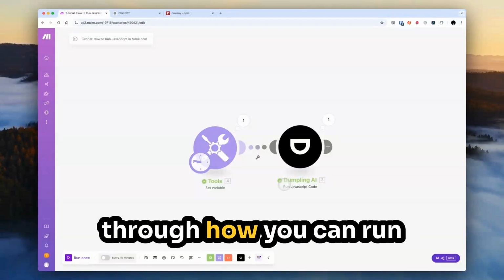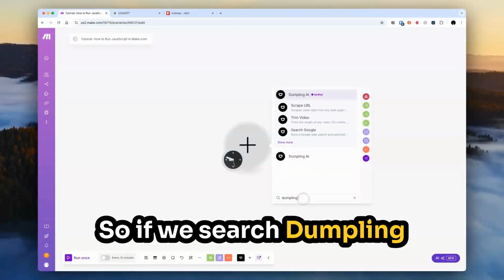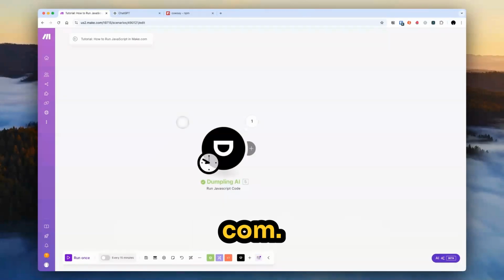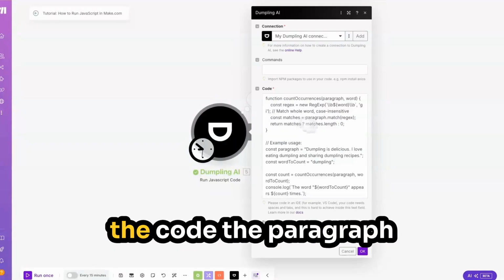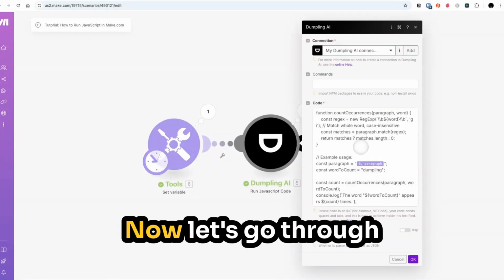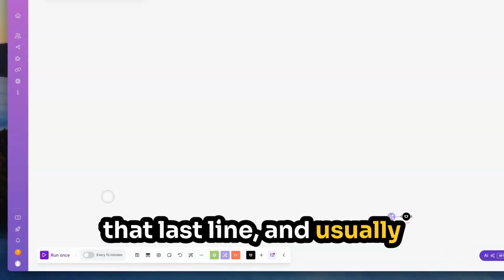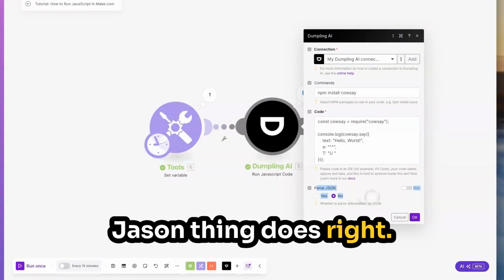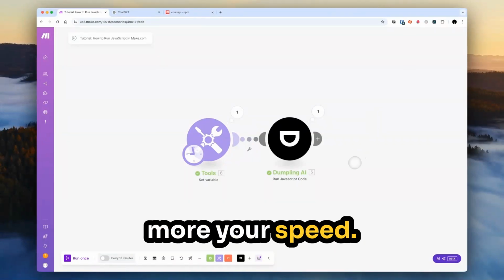How to Run JavaScript Code in Make.com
In this video, I'll show you how to run custom javascript code in your Make.com automations. Install any NPM package and run your own code!